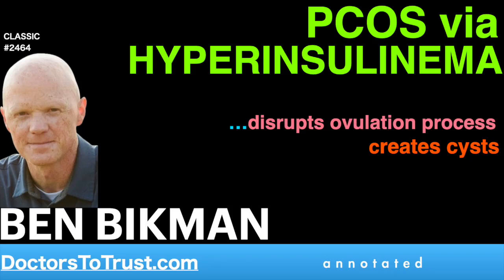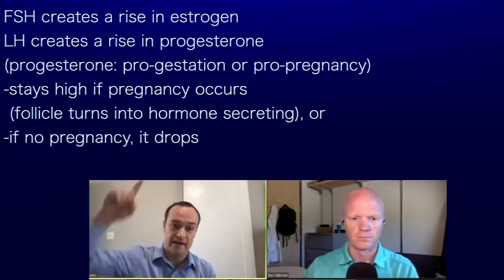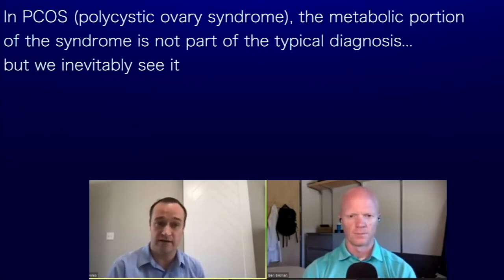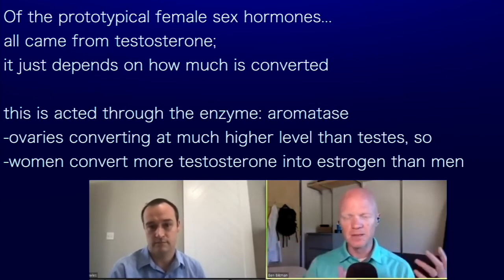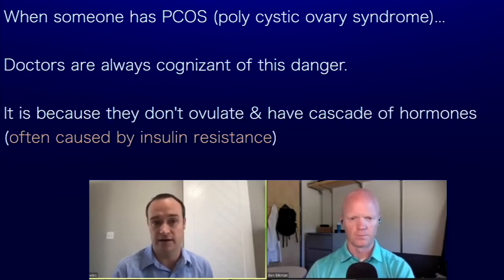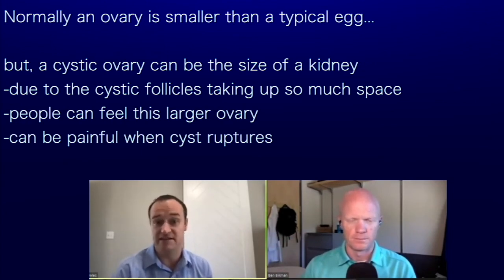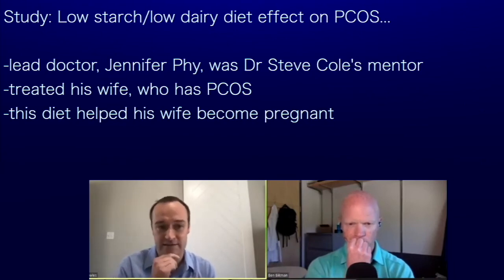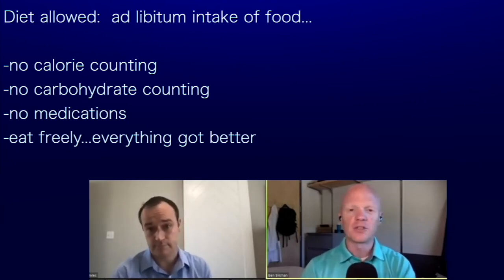BEN BIKMAN | PCOS via HYPERINSULINEMA …disrupts ovulation process creates cysts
presents episode 2464 | DR BEN BIKMAN classic

We so not use corruptible, epidemiological survey research as causal science.